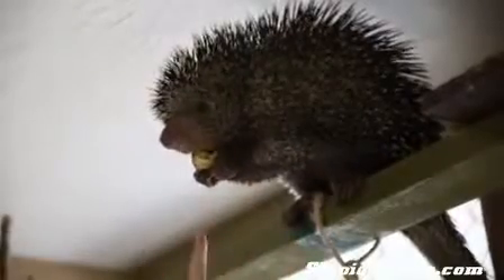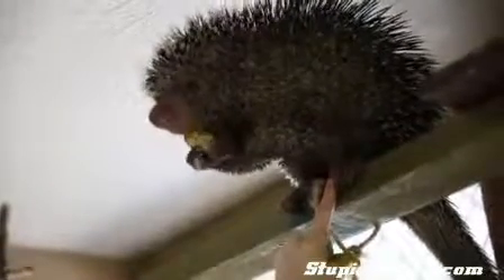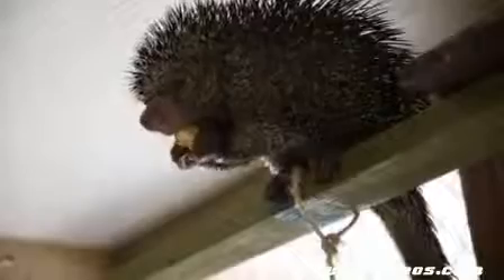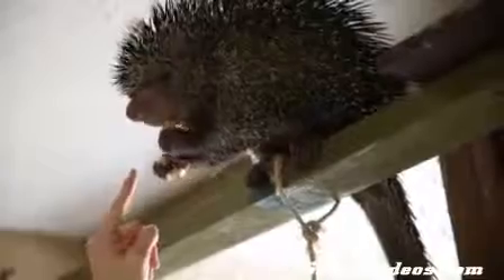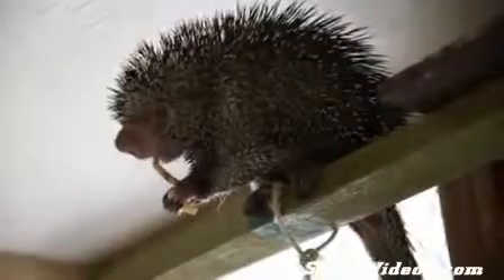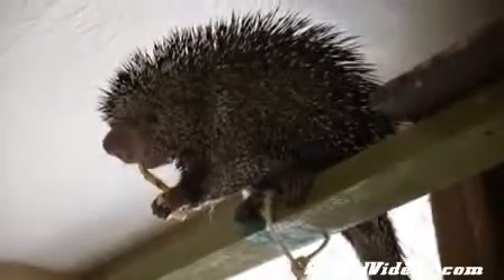Screaming Sheep Funny Video Funny Animal Videos